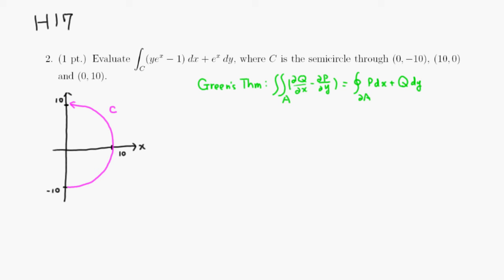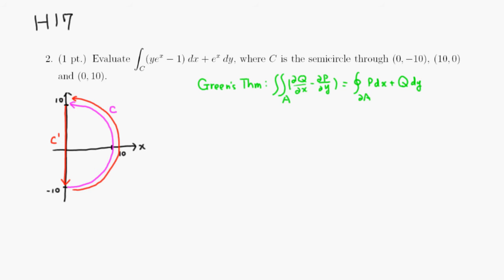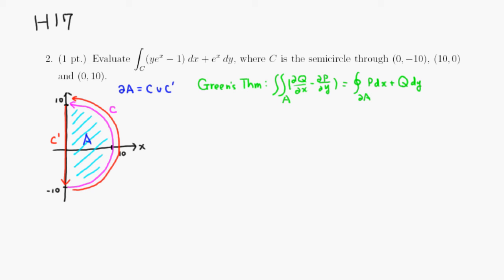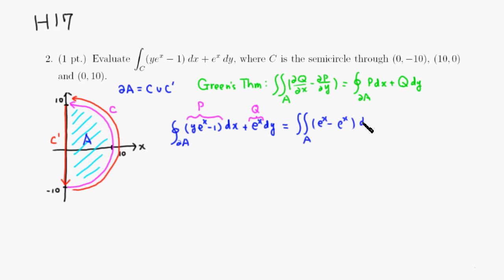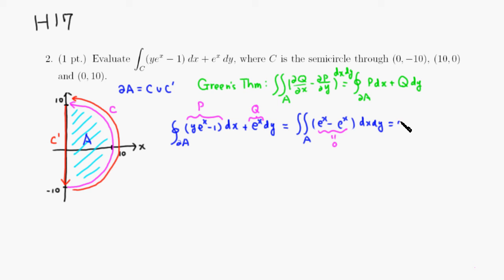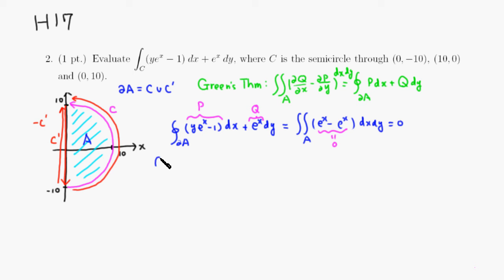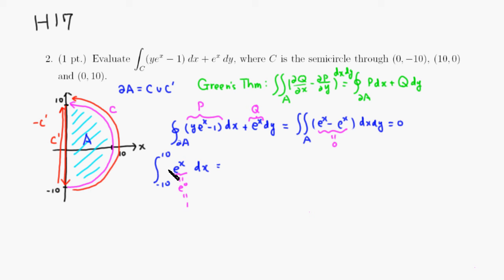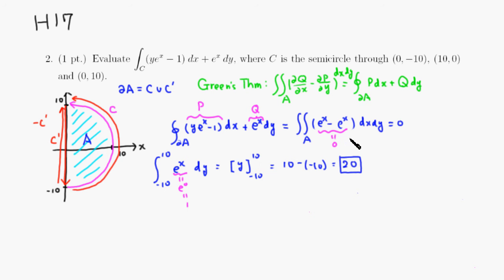MTH 318 H17 #2 (Fall 2015)